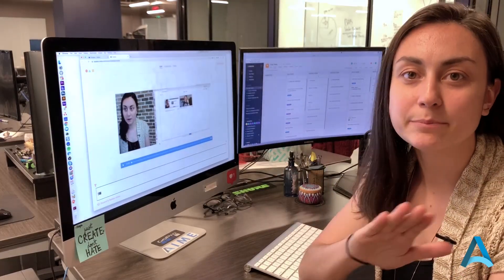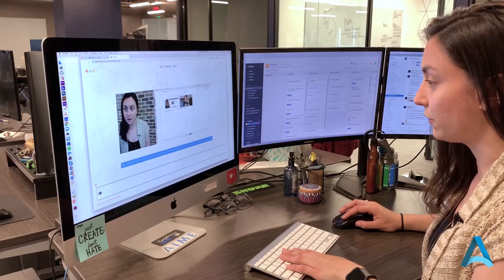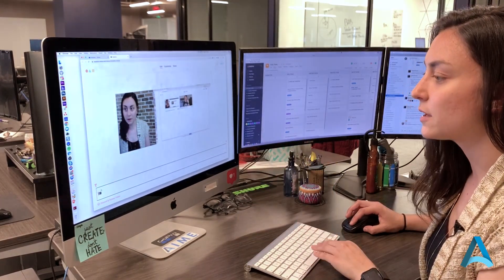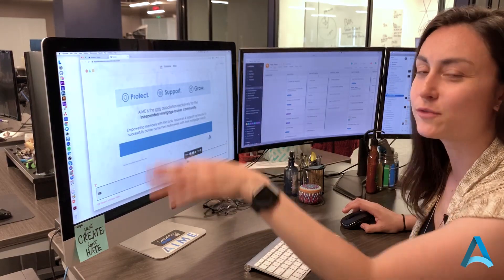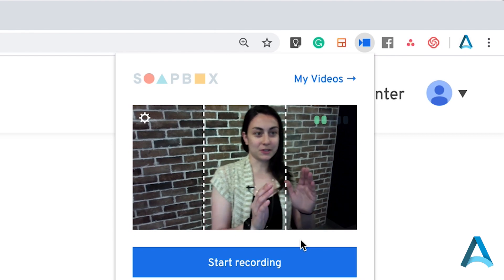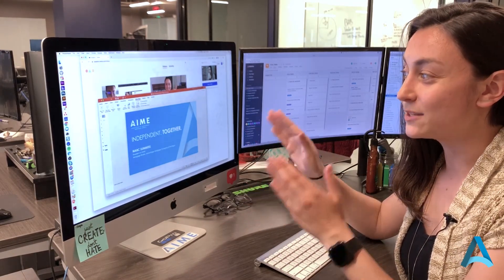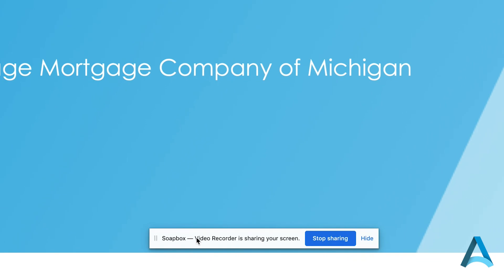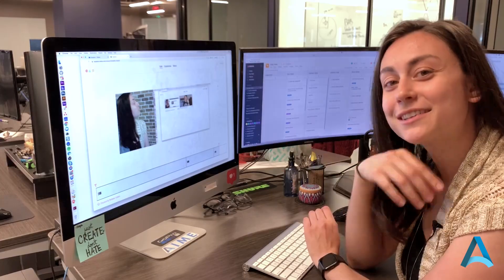How-To Start Video Editing At Home (And Screen Record Using Soapbox)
If you're recording a video while needing to present a visual, Soapbox is the way to go. The Association of Independent Mortgage Experts' (AIME) Creative Director, Nicole Peraino, walks us through how to utilize this platform and create more professional looking video and presentational content.

The Association of Independent Mortgage Experts (AIME) is your guide to becoming integrated into the independent mortgage broker community. We strive to provide useful tactics, innovative tools, and creative methods to benefit the exponential growth of the wholesale mortgage channel.

Learn more about the opportunities offered within the independent broker community and innovative techniques toward succeeding as an independent mortgage broker.